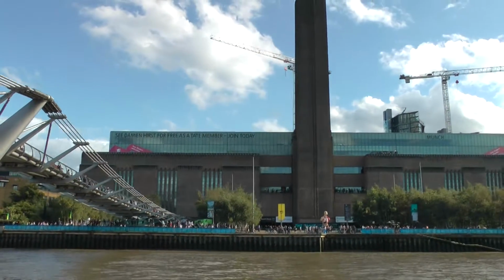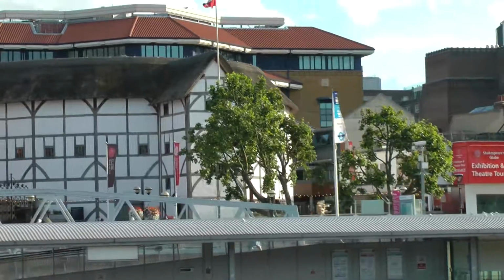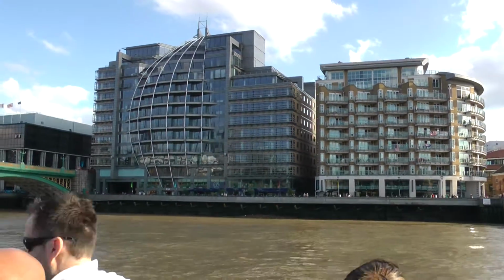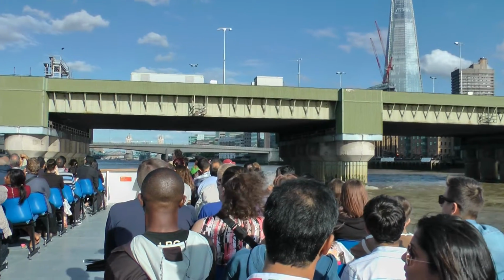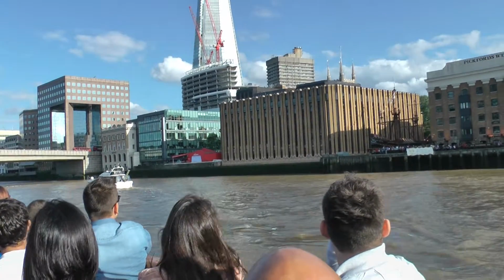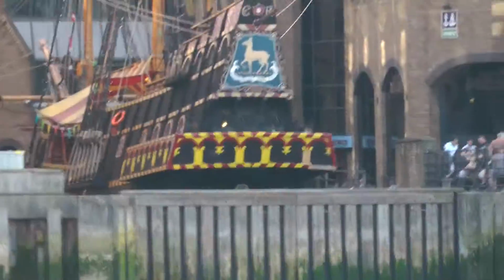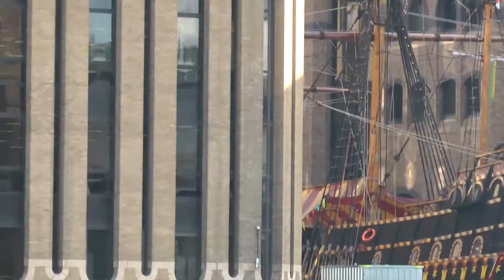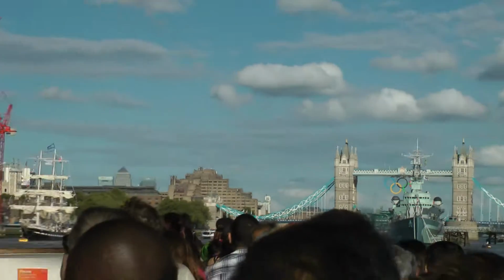Riverboat,Lon.don,2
A second Part of a River Boat Trip down the Thames,03.08.12